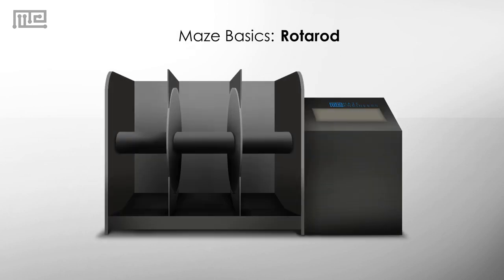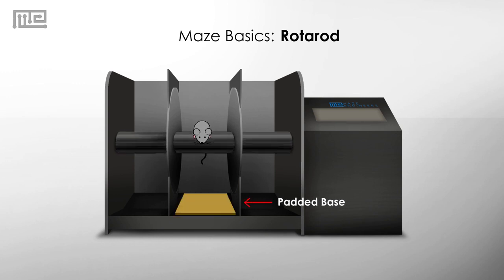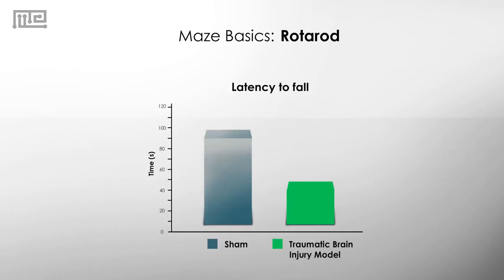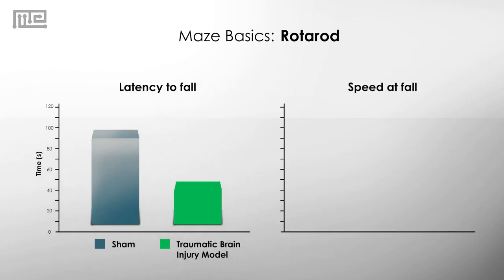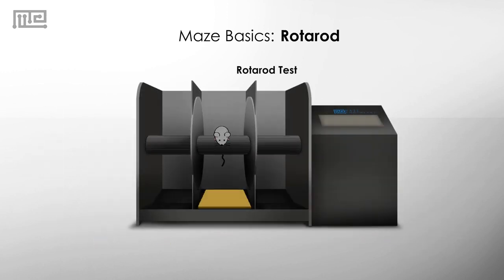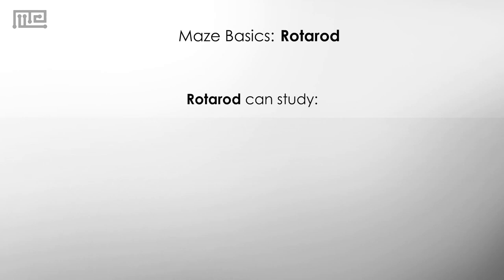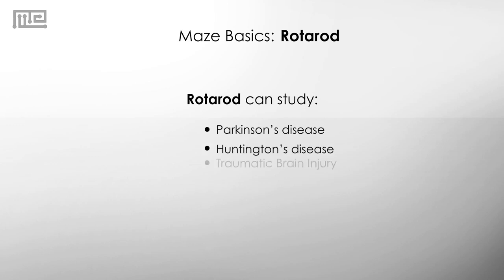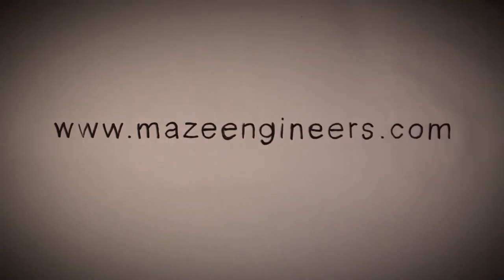Rotarod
The rotarod is a test of motor coordination. The rotarod test for mice is a great way to test for strength and balance (especially for screening side effects of drugs in preclinical tests). It also serves as a useful corollary test to run alongside other rodent behavioral tests.
For more information on Maze Engineer's Rotarod apparatus, check out our portfolio